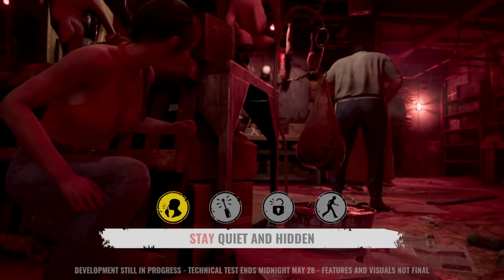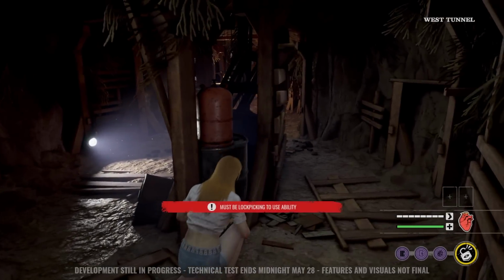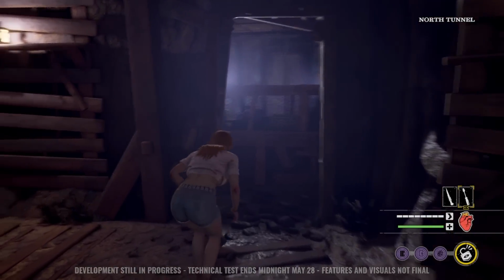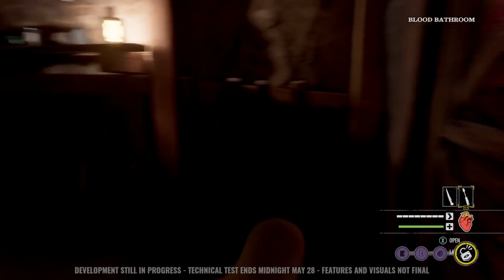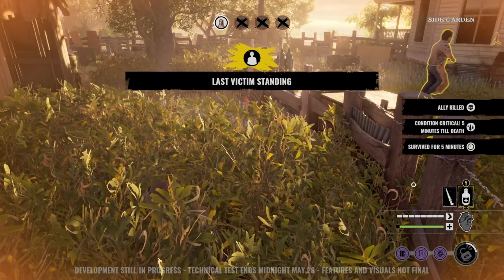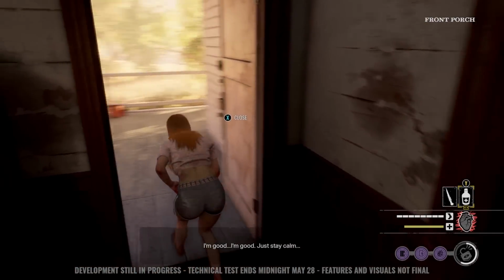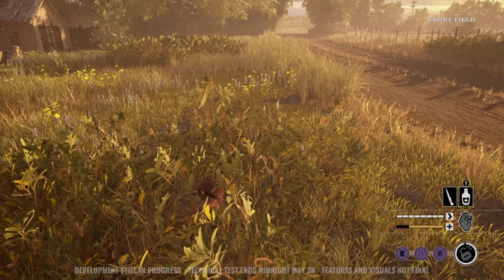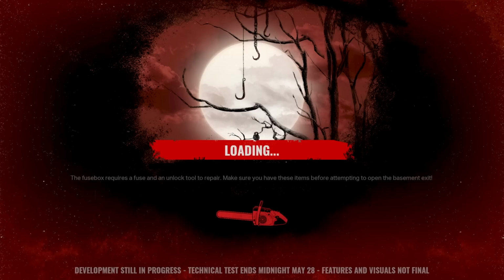MY 1ST TEXAS CHAIN SAW MASSACRE MATCHES!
Take on the role of one of the notorious Slaughter family, or their victims, in The Texas Chain Saw Massacre, a third-person asymmetrical horror experience based on the groundbreaking and iconic 1974 horror film.

As a victim you must use your wits and stealth to stay out of the Family's reach and find the tools you need to lead to your eventual freedom. Slaughter Family players must seek out, track down, and stop their guests from escaping. Players of The Texas Chain Saw Massacre can finally find out if they have what it takes to survive.

Experience the mad and macabre for yourself in The Texas Chain Saw Massacre.

Use my Epic Games Creator Code *H2ODelirious*